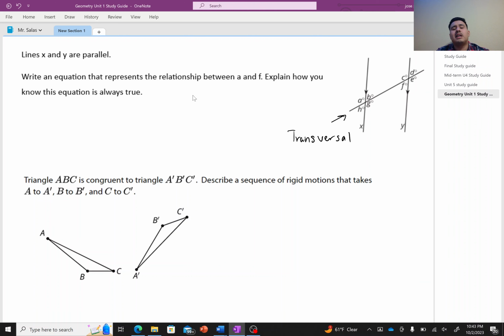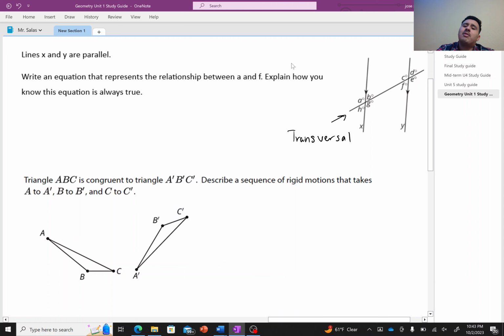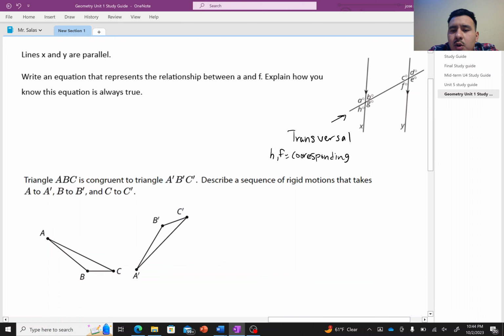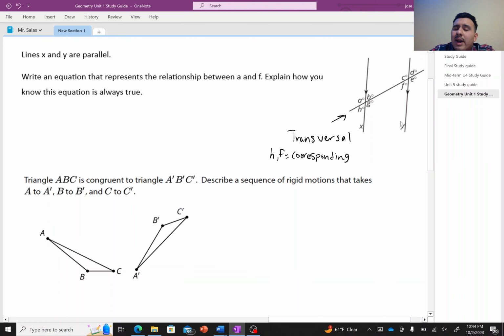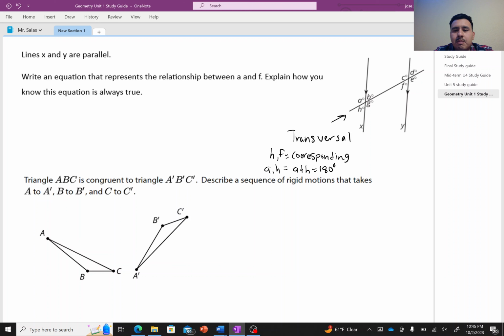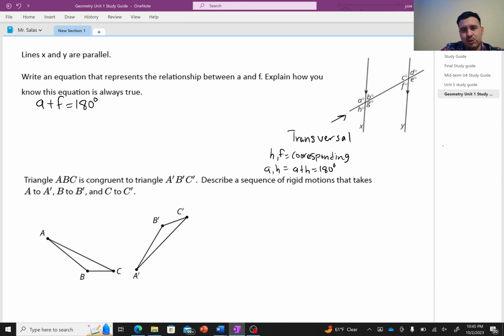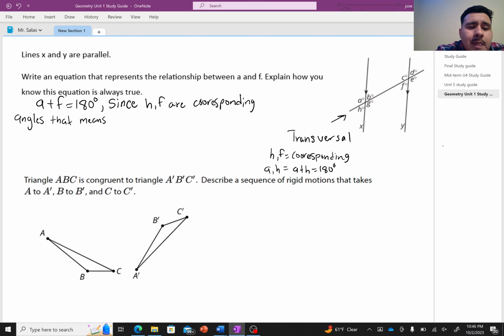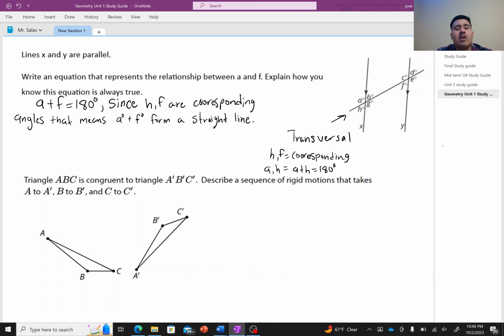Geo. Unit P5 Study Guide